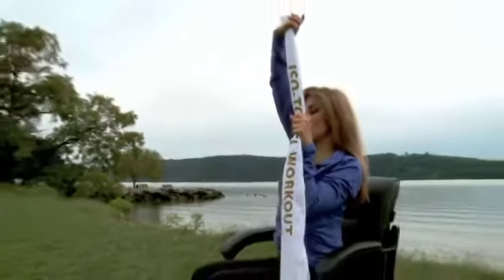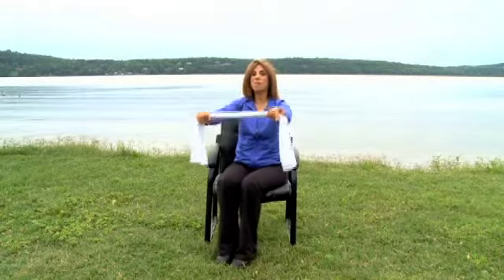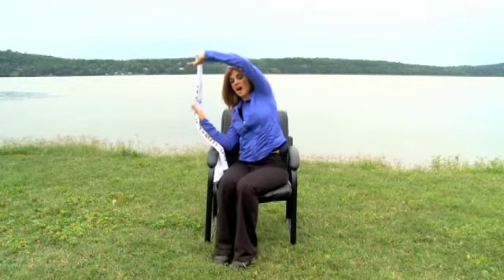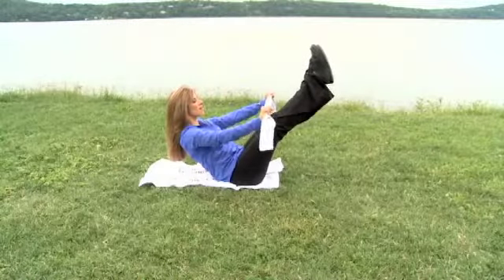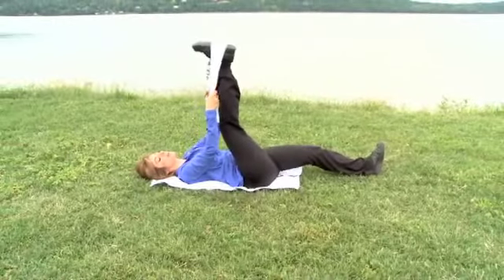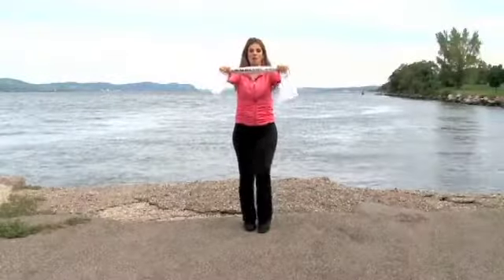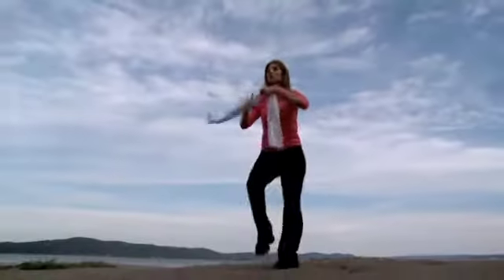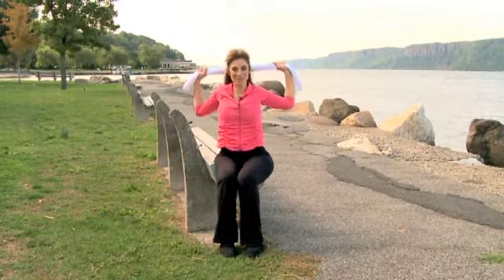Iso Towel Workout